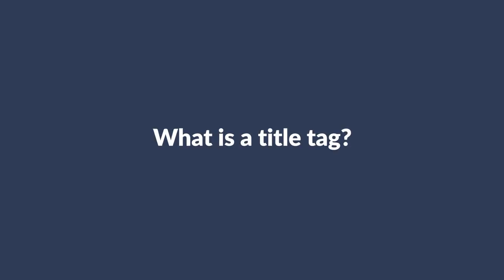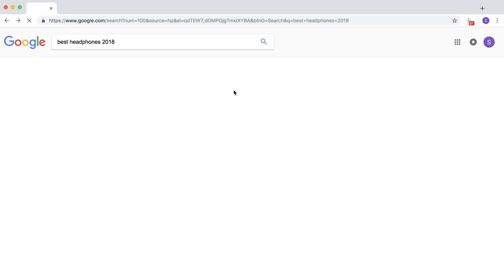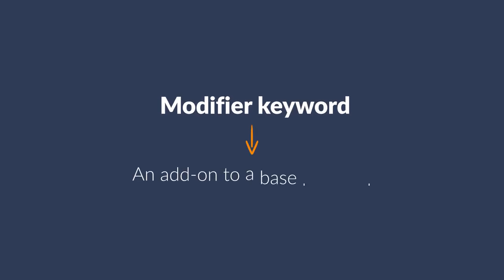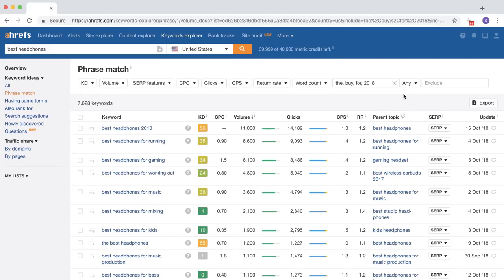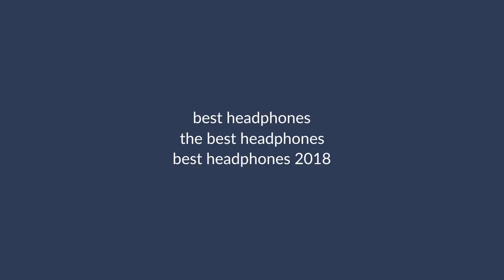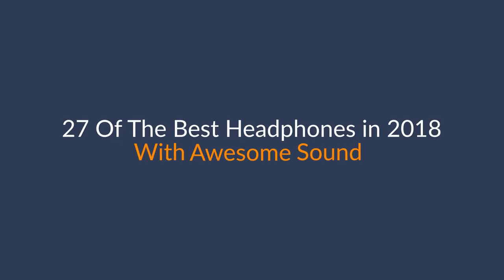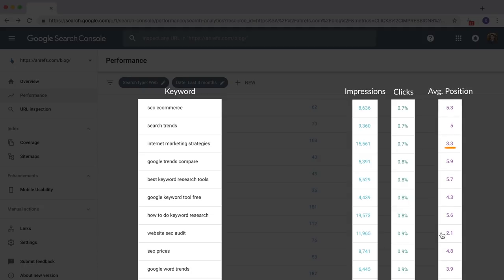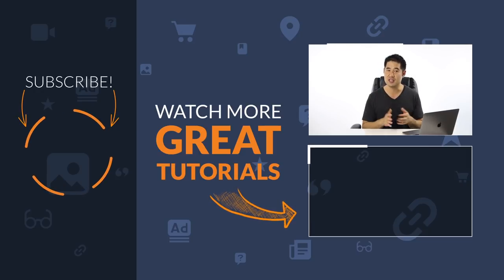How to Write the Perfect Title Tag to Increase Your Click Through Rate (CTR)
Want to know how to write better headlines to increase your click through rate? This step-by-step tutorial walks you through creating a solid title tag to do just that.

Your SEO title tag is the main thing standing between Google’s SERPs and your website. If you can’t get people to click through, then you can’t get any website traffic.

But headline writing goes beyond fancy “clickbait” titles.

In this tutorial, you’ll learn:

► The basic (but necessary) guidelines to write a good title.
► How to write keyword optimized titles and get the most mileage out of 50-60 characters.
► A simple keyword research process to find the best topic to target.
► How to write a catchy headline.
► How (and when) to optimize your titles based on data from Google Search Console.

Timestamps:

0:41 What is the title tag?
1:40 Guidelines for writing a good title
2:42 Write the keyword-optimized titles
5:28 Choose the right angle for the title
7:01 Optimize your title for CTR